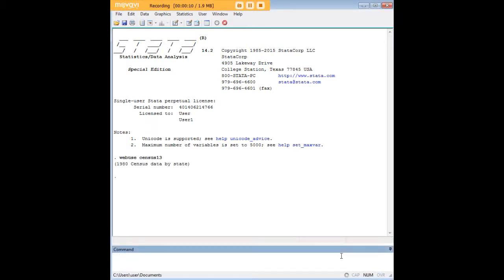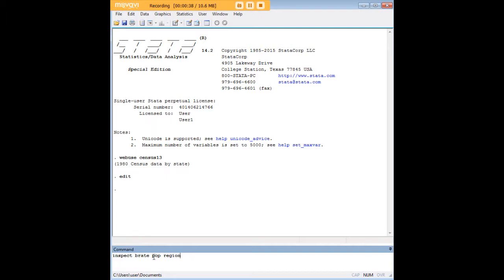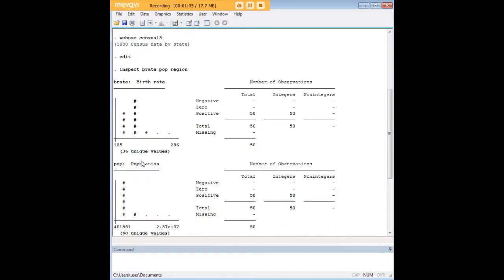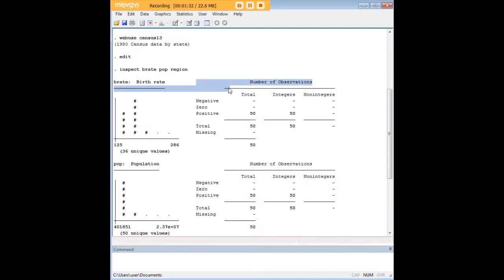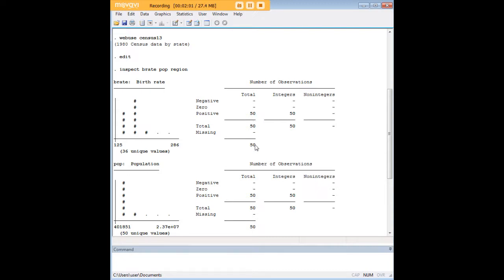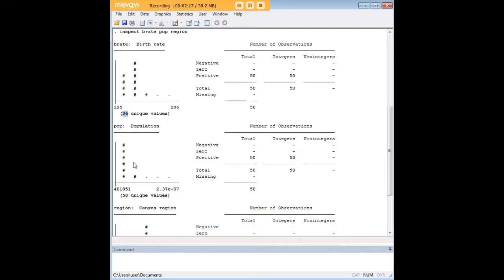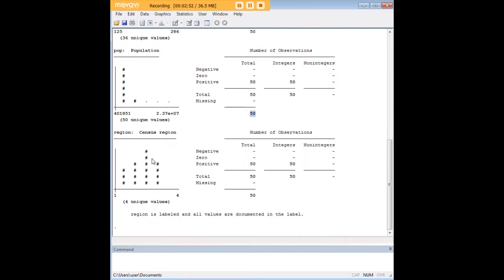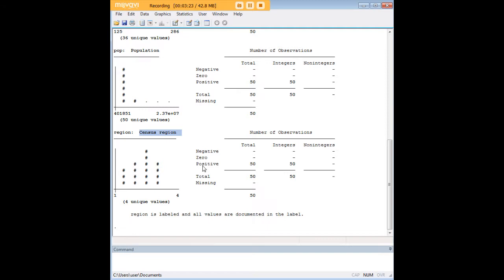Stata inspect command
Learn how to apply the inspect command in Stata.